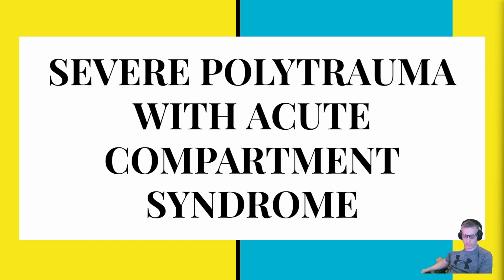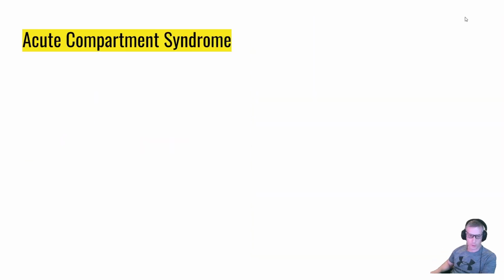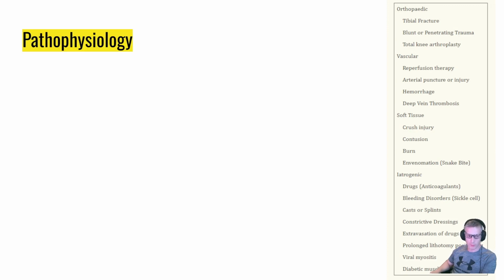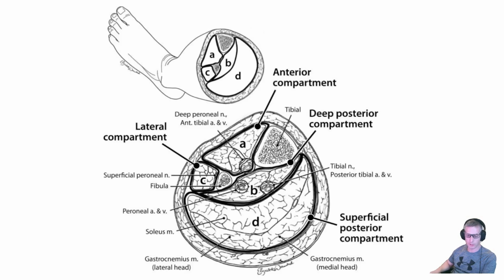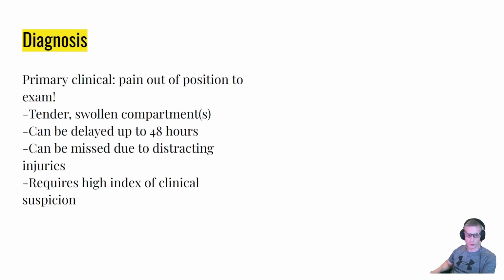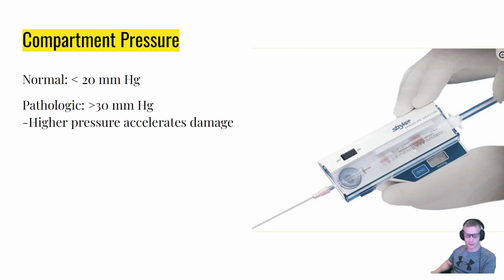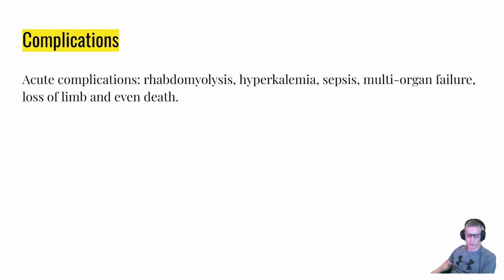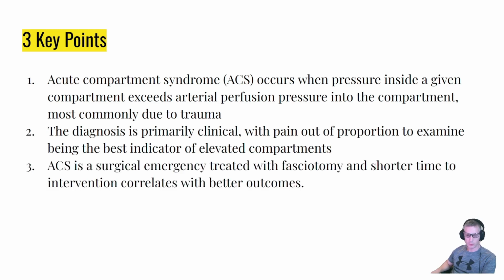Acute Compartment Syndrome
A 23 year old male presented after a major motor vehicle crash with a right ankle fracture dislocation and was subsequently diagnosed with acute compartment syndrome...